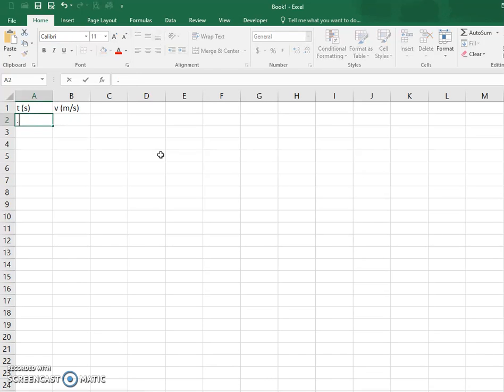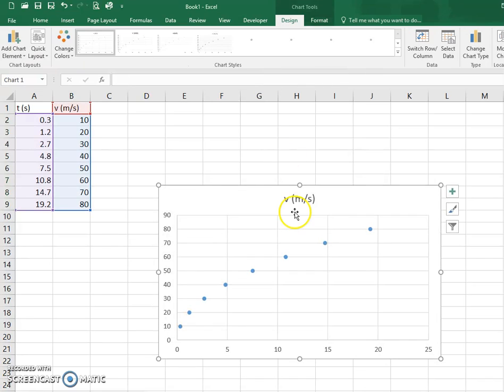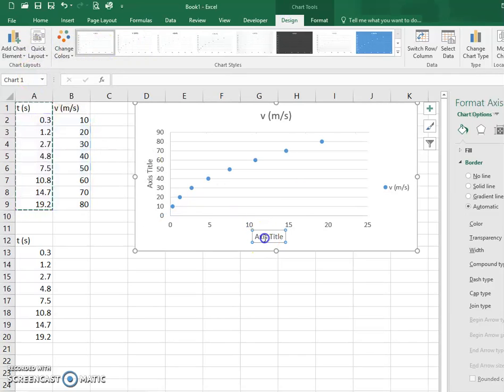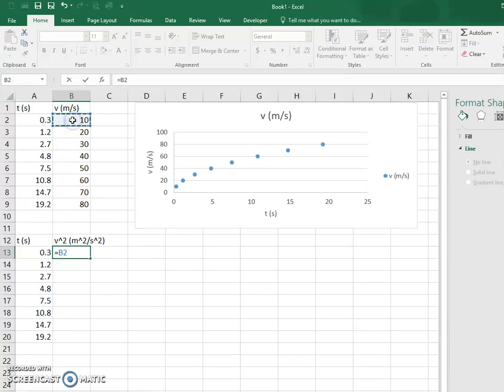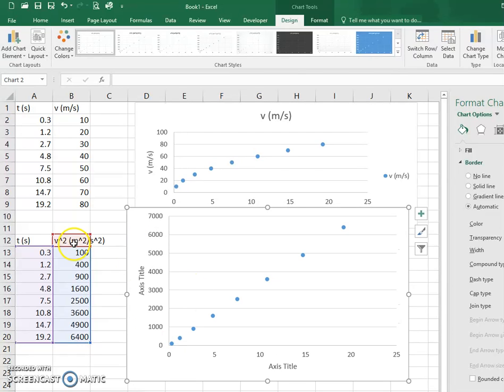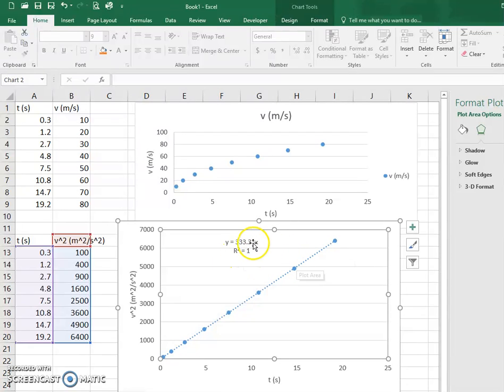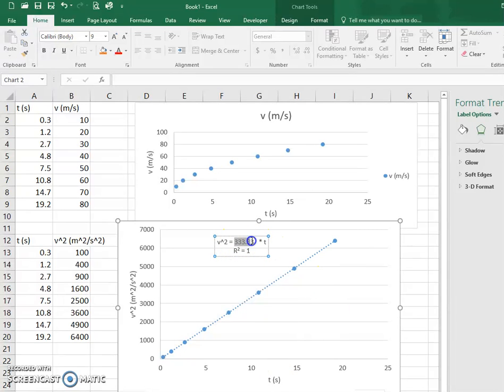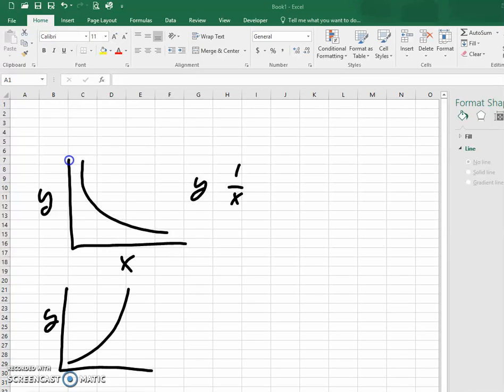Excel Graphing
Unit 1 WS 1 Graphing Practice